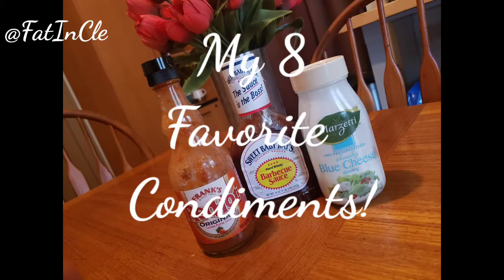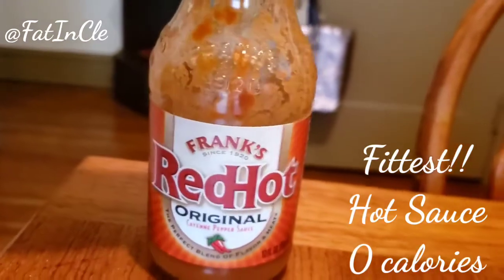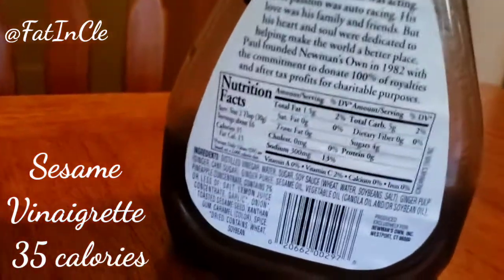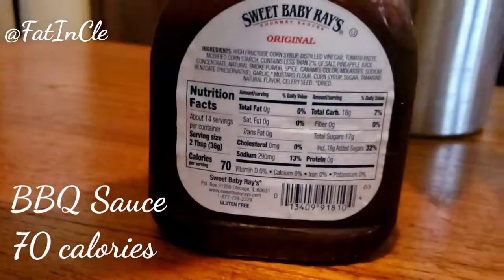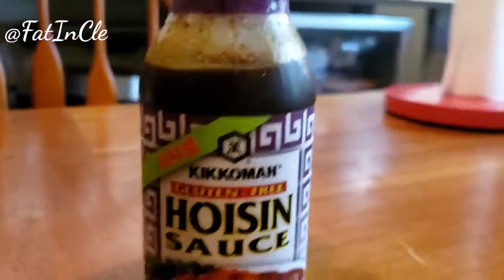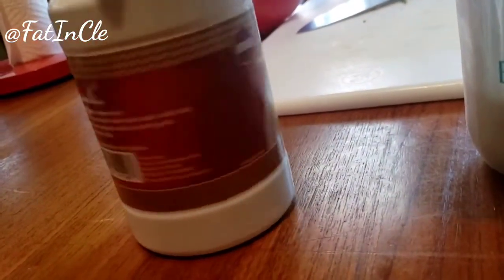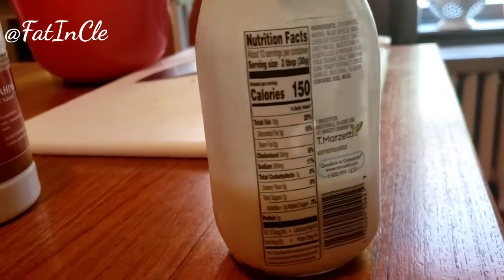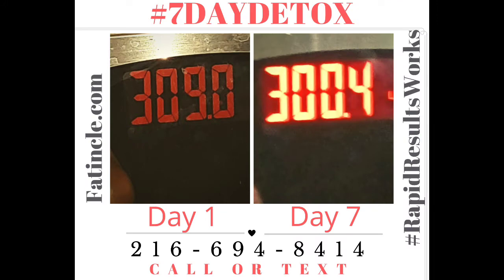Fittest to Fattest: My 8 Favorite Condiments!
All condiments are NOT created equal!